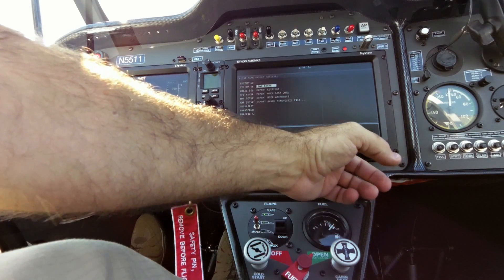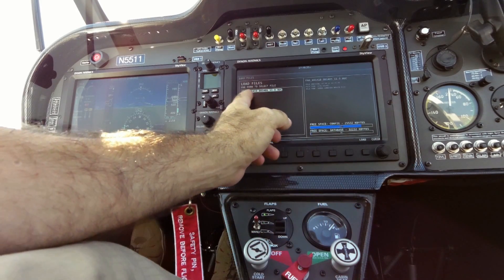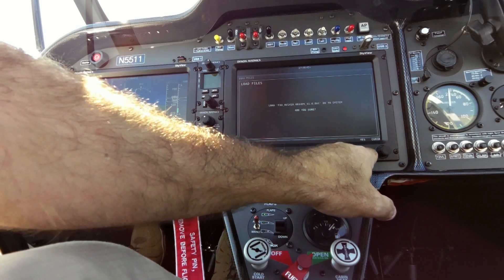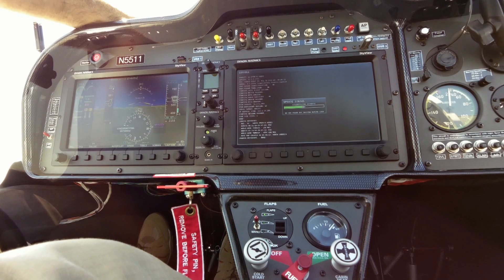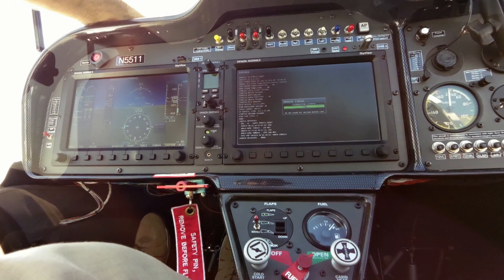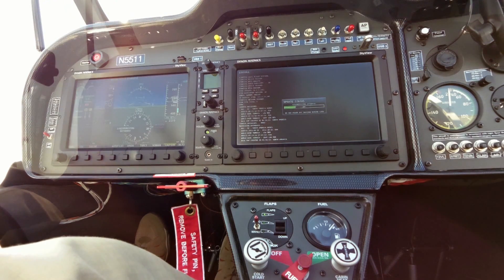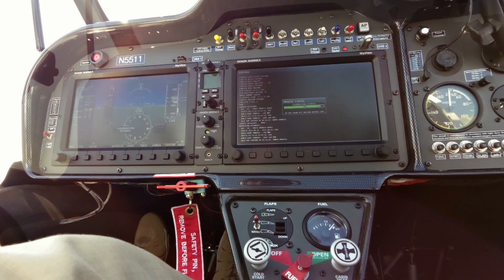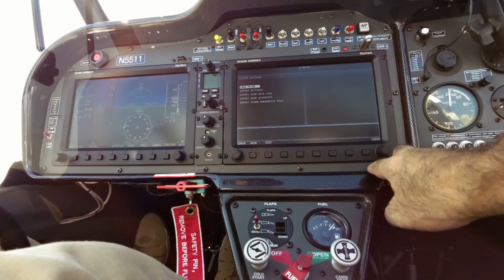Dynon Skyview Software Update Procedure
How to install the Dynon terrain and obstacle database updats.